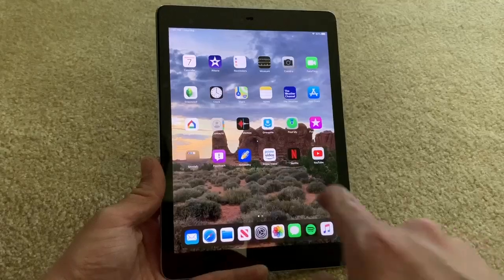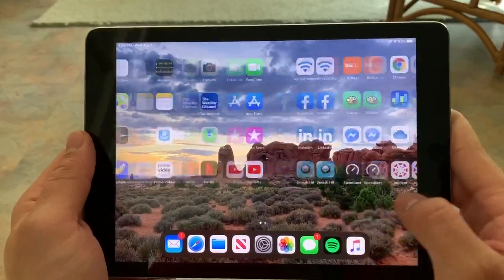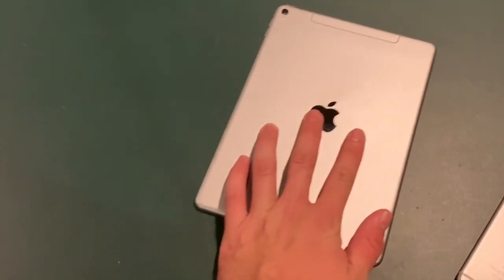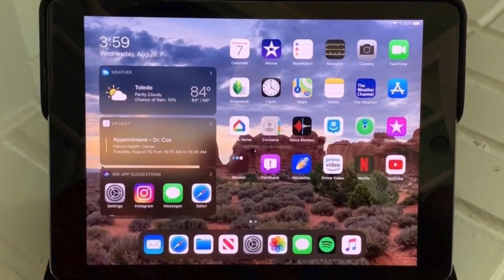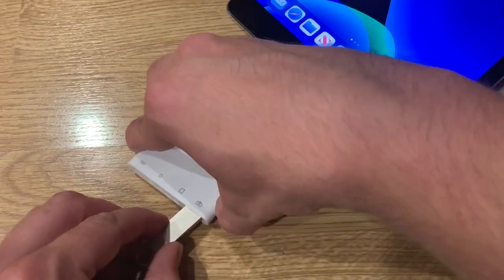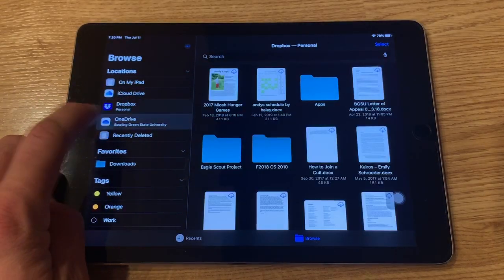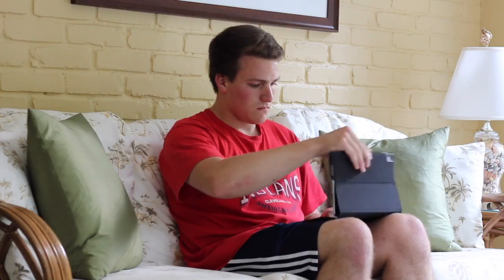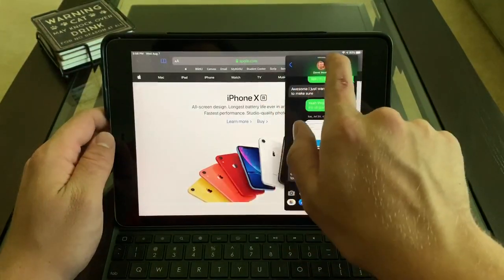iPadOS 13 – New Features and Cool Stuff!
Hello, everyone! This is video about some of the cool new features and special tricks that are coming in the next big software update for iPads! It’s called iPadOS 13, and it brings with it a lot of changes, many of which are under the hood but still important. In this video, I go over some of the highlights!